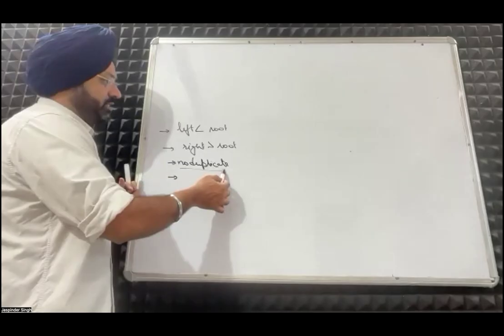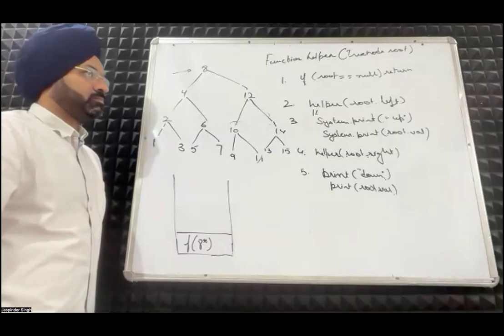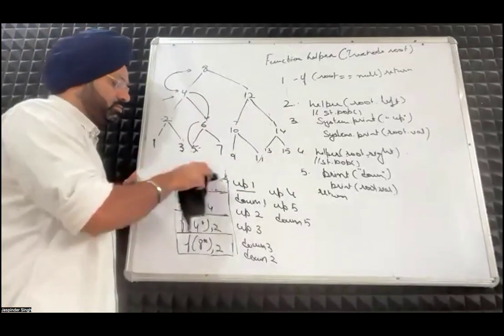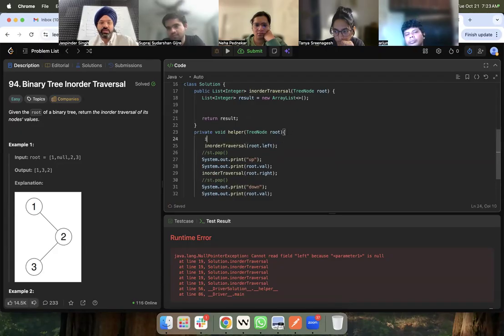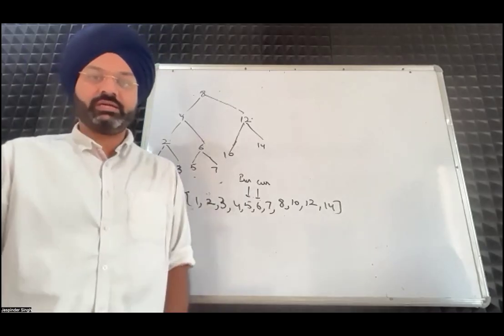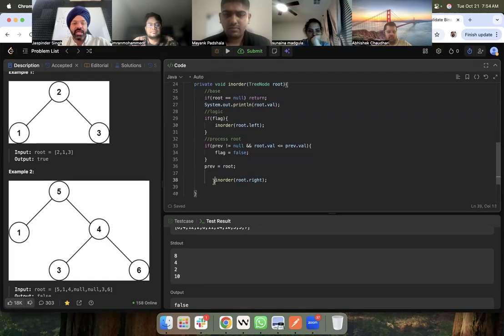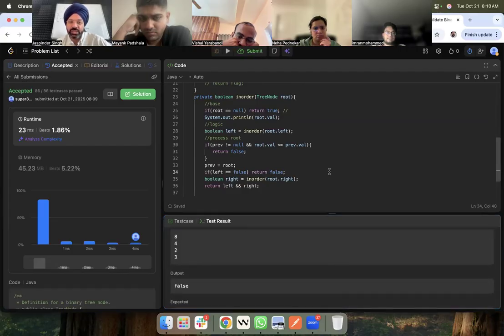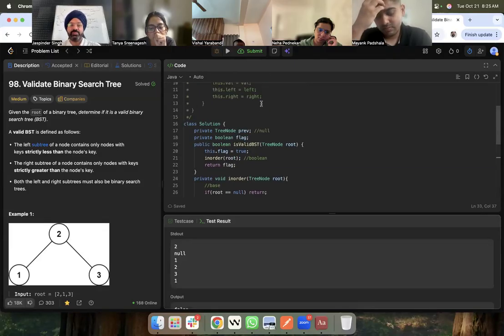{S30} Sep2025 Intro to recursion and Validate BST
In this Recursion & BST lecture, we deeply understand recursion flow, recursive stack behavior, inorder traversal, preorder traversal, postorder traversal, and solving the Validate BST problem from scratch.

Topics covered:

* Binary Search Trees (BST)
* BST Properties
* Inorder, Preorder & Postorder Traversal
* Recursive Stack Visualization
* Flow of Recursion
* Recursive Calls & Returns
* Validate BST Problem
* Inorder Traversal Approach
* Previous Pointer Optimization
* Conditional Recursion
* Space Complexity of Recursion

00:00 Introduction to Recursion & Validate BST
00:14 What is a Binary Search Tree (BST)?
01:50 BST Rules Explained
04:00 Complete BST Example
07:40 How to Validate a BST
08:25 Inorder Traversal Intuition
09:20 Preorder vs Postorder Traversal
10:45 Why Inorder Traversal of BST is Sorted
12:10 Introduction to Recursive Functions
14:00 Writing Inorder Traversal Code
15:10 Understanding Recursive Stack
18:20 Function Calls Inside Recursion
20:20 Base Case and Null Handling
21:00 Rules of Recursion
22:30 Stack Pop and Return Flow
24:00 Printing During Recursion
26:00 Recursive Return Behavior
30:00 Recursive Stack Visualization
34:00 Traversing Right Subtree
37:00 Completing Recursive Calls
43:20 Maximum Recursive Stack Size
45:50 Building BST in Code
47:30 Full Inorder Traversal Implementation
50:00 Validating Recursion Flow with Output
52:00 Inorder Traversal Gives Sorted Order
53:30 Postorder Traversal Discussion
54:20 Validate BST Using Inorder Traversal
56:30 Why Extra Space is Used
57:00 Can We Avoid Storing Traversal?
01:00:00 Using Previous Pointer Technique
01:03:00 Current vs Previous Comparison
01:07:00 Detecting BST Breach
01:08:00 Optimized Validate BST Code
01:12:00 Processing Root in Recursion
01:14:00 Conditional vs Non-Conditional Recursion
01:17:00 Early Stopping in Recursion
01:21:00 Why Return Does Not Stop All Recursion
01:28:00 Understanding Recursive Return Correctly
01:32:00 Final Recursion Insights